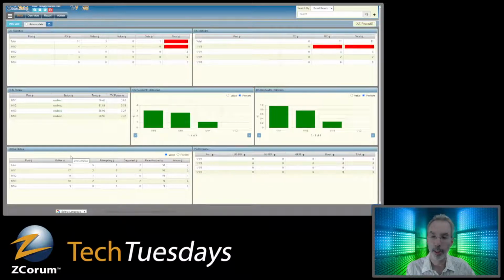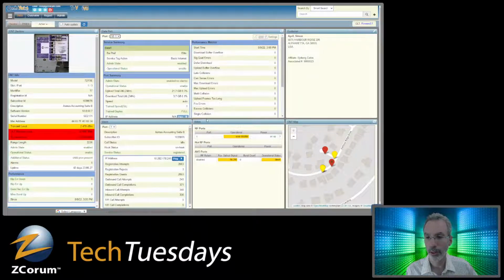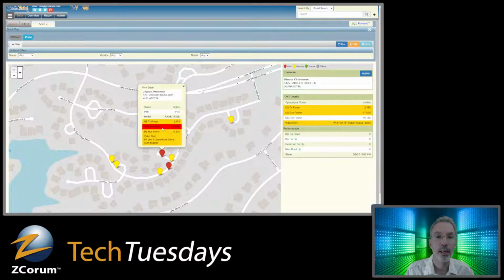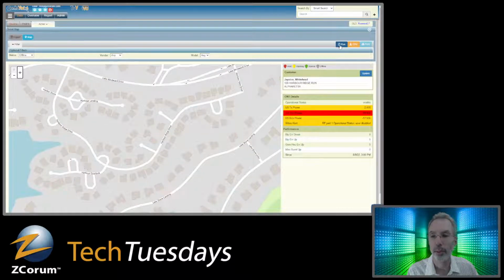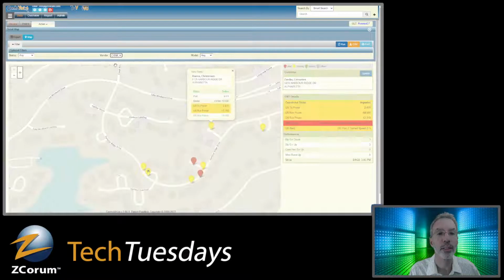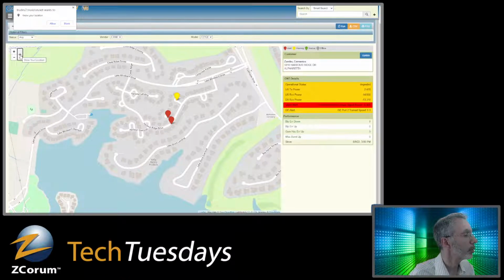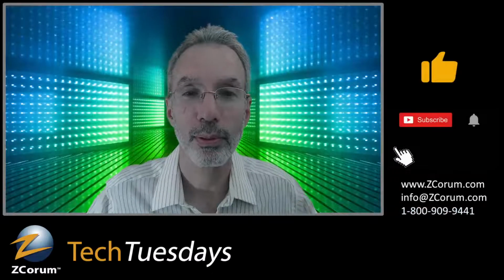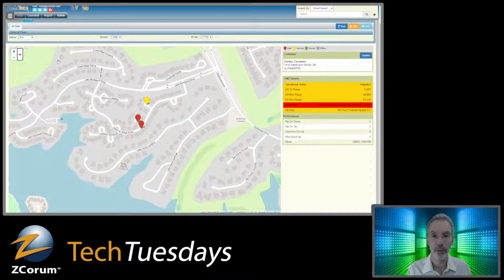TruVizion Fiber Diagnostics - Using the ONT Map Functions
The map feature in TruVizion provides a geographical look at the health of the ONTs and the fiber network. Map pins are color coded, allowing you to quickly see which customers are offline or who have degraded service. You can also filter by ONT vendor and model.